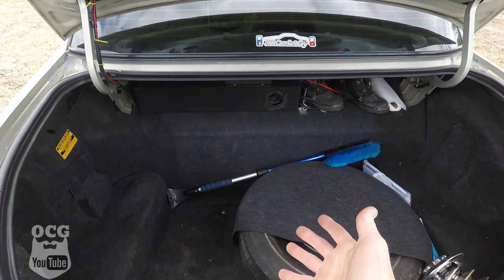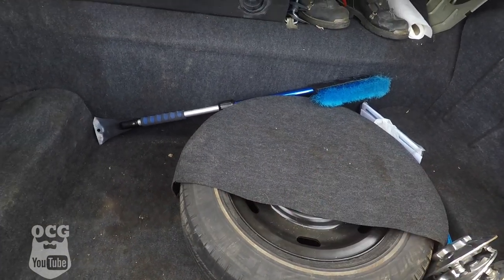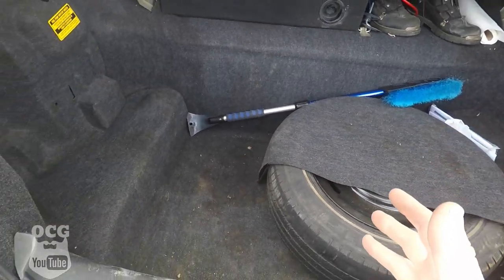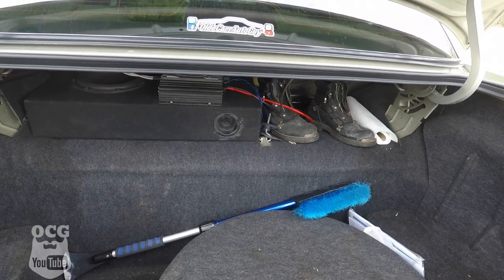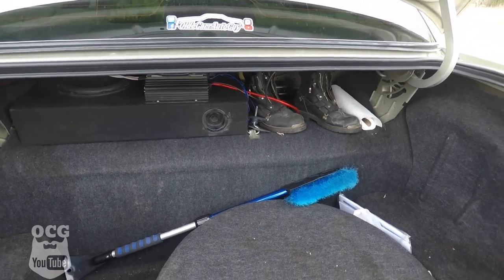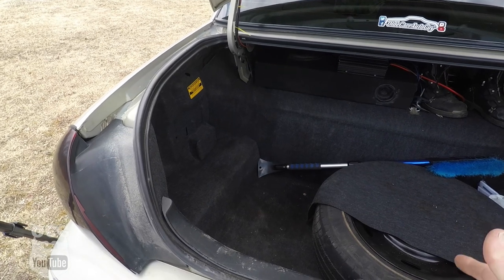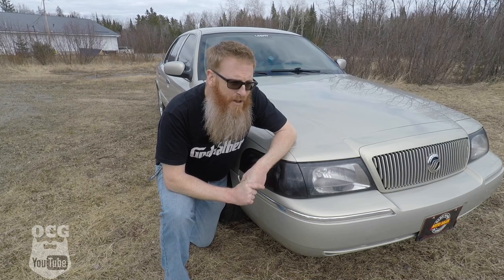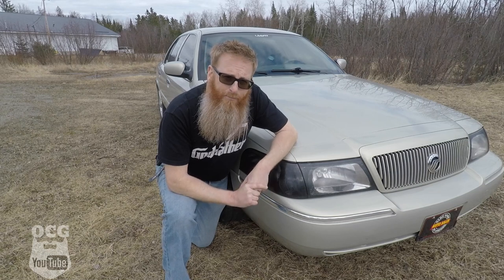2004 MERCURY GRAND MARQUIS TRUNK REVIEW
Chuck over at Panzer Platform asked me to help him out on a small project. So here is my 2004 Mercury Grand Marquis Trunk Review. I hope you enjoy.

THIRD LINK
TUBEBUDDY

Jason Carr
220 Route 170

or